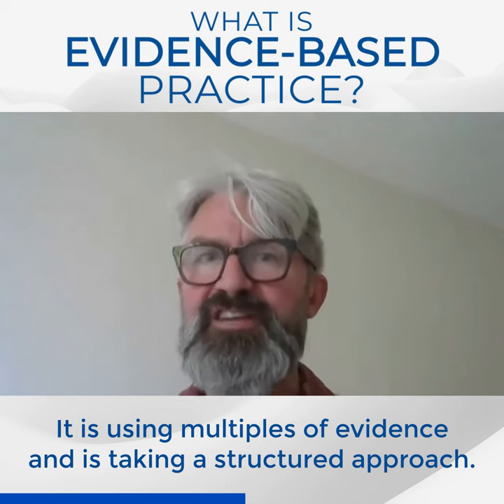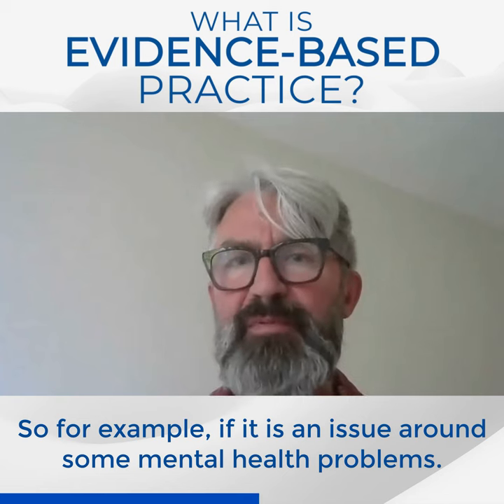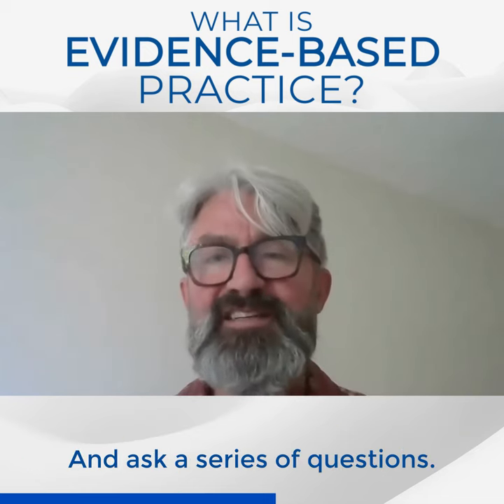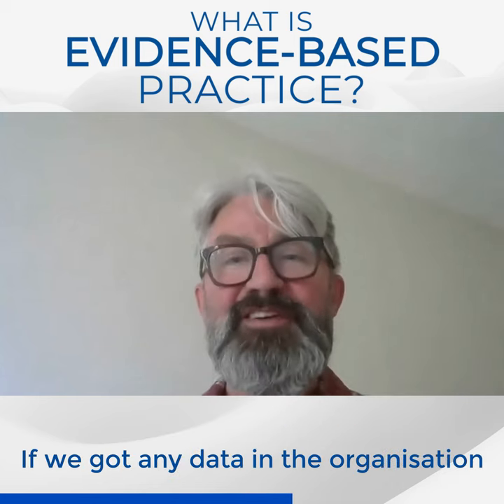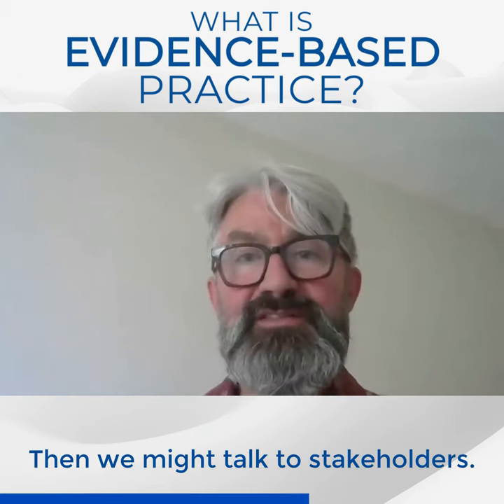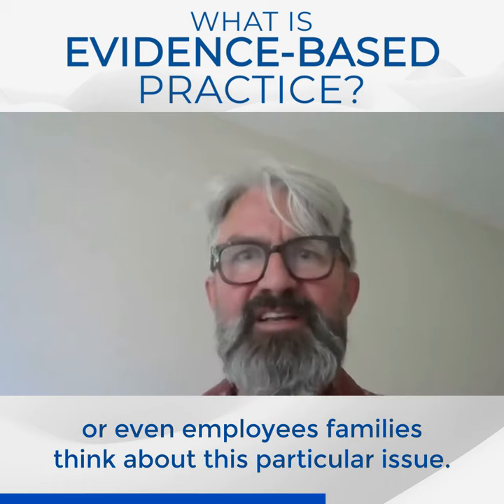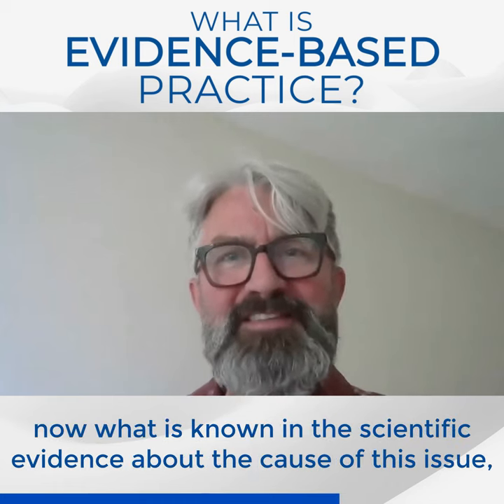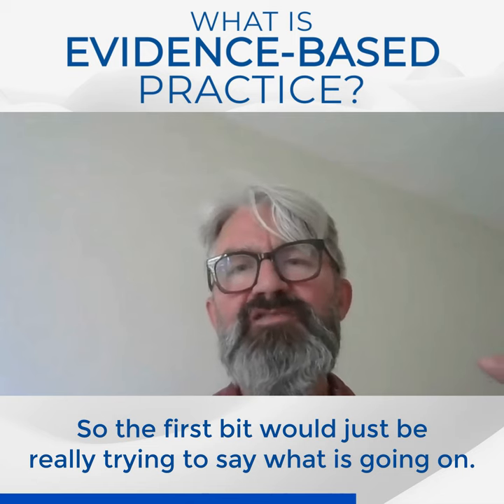What Is EVIDENCE Based Practice?! - with Rob Briner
Get FlourishDx - the world's most complete workplace mental health software platform for FREE

Evidence-based practice is I think three distinctive features which is from the way we normally use evidence. And again, it'd be interesting to know if you've ever seen this in organisations you work with. So the first thing is the general approach. And the general approach is what people describe as conscientious, explicit, judicious. So conscientious means you really try to gather evidence. Obviously, judicious means you judge the quality. And explicit means you write it down, you codify, you share it with other people. The first difference is this general reproach. The second difference is using multiple sources of data, and again, this is something I don't see very often. So people might say use lots of analytics in the organisation or they may find some scientific articles. But they don't often put those together and look at other sources of evidence as well. So using multiple sources of evidence is the second difference, I think. The third difference, I think is it's taking a structured and stepped approach. In general, it seems to me people don't like being guided about how to make decisions. So if you give people structures and guidelines, people just want to make decisions in their own way, which I get, and I do as well. This seems to me, if you're in an organisation, if you're spending money, if you're dealing with important problems then you should try and follow and more systematic approach rather than just going on hunches and so on.

They're the three differences, general approach. It is using multiples of evidence and is taking a structured approach. So for example, if it is an issue around some mental health problems. You would start asking questions, what do we really know from our expertise as practitioners is going on. And ask a series of questions.

Then you might ask questions about organisational data. If we got any data in the organisation that tells about some mental health problem, what might be causing it. Then we might talk to stakeholders. What do unions or senior managers or employees or even employees families think about this particular issue if there is one. And then also look at the scientific evidence, now what is known in the scientific evidence about the cause of this issue, how we can understand it.
So the first bit would just be really trying to say what is going on. What is the problem or issue? How big is it? How small is it? Where is it? What do different stakeholders think? What do we think as expertise? And you always ask the question how relevant and how trustworthy is the information you've got? Pay much more attention to the more trustworthy evidence and kind of ignoring more or less the less trustworthy stuff.
And you do that for the problem. And then if you thought there was one or two whatever it was, then you do exactly the same thing for solution. Multiple sources of evidence, go through series of steps, essentially evidence-based practice just means making it a more informed decision. Doing it in a in a more structured way, being aware of the limitations of the data and evidence you've got. And that's something I see people do bits of that, but I rarely see people do all of that. I don't know what your experience has been.